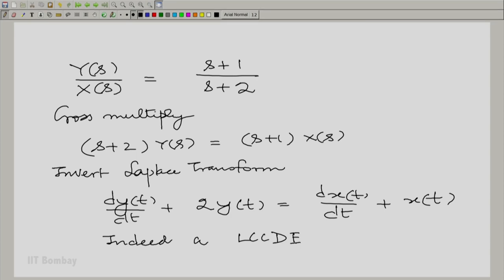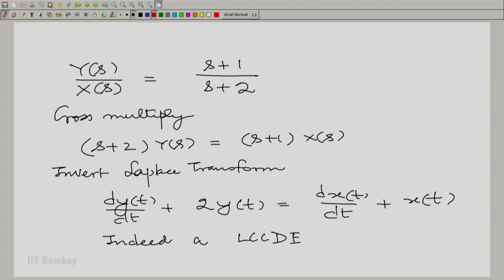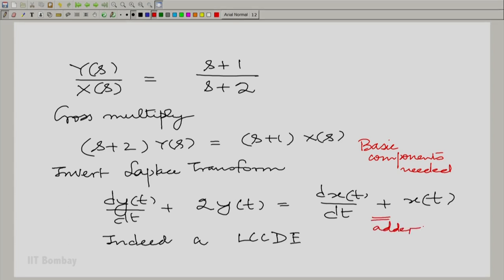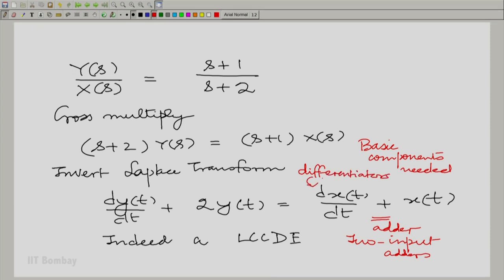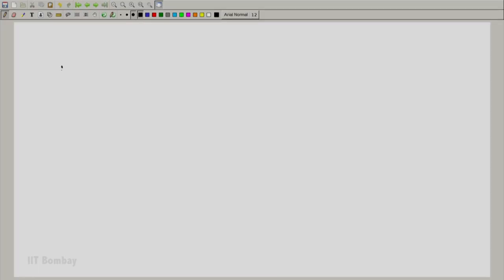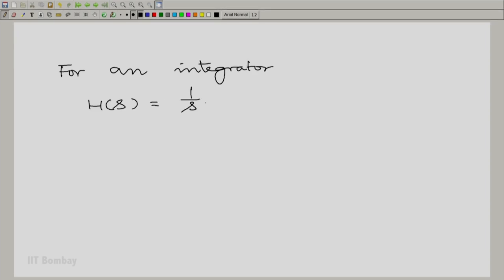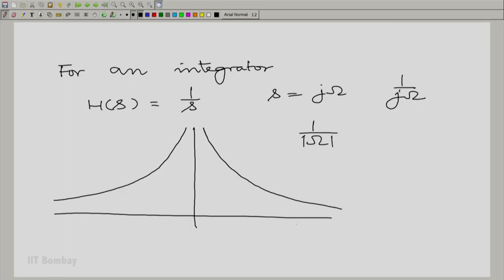EE210x S432 Signal Flow Graphs for Rational Systems